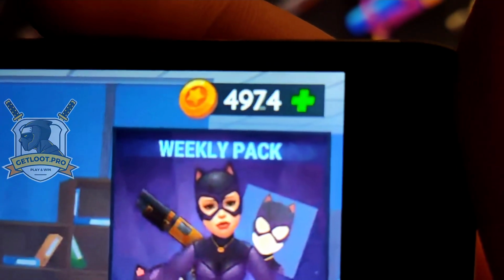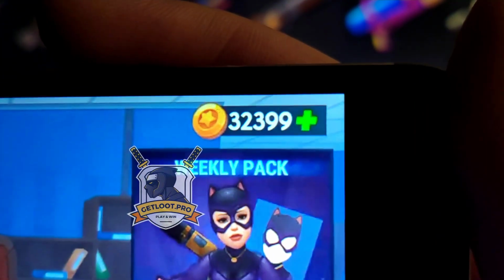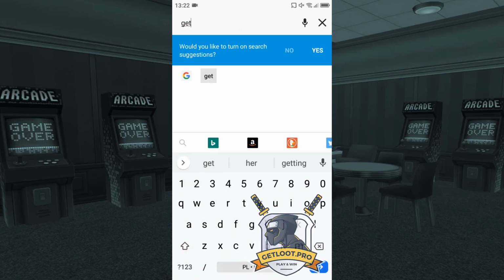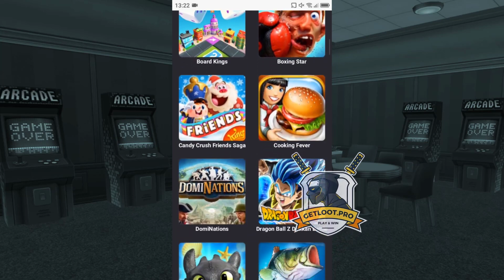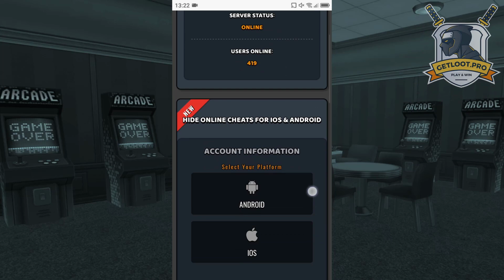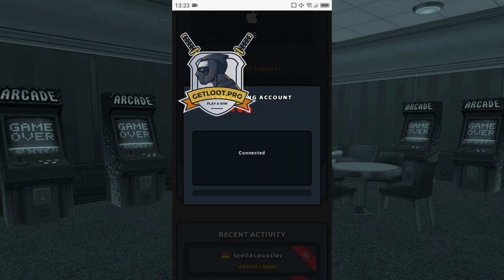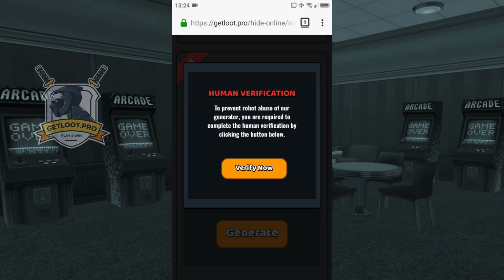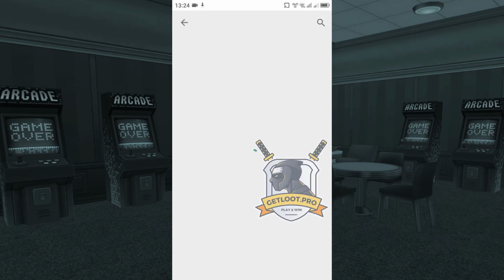😎 Hide Online Hack Guide 2022 ✅ How To Get Coins With Hide Online Cheats 🔥 iOS/Android MOD APK 😎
Hi there game lover! Here we are relating you our update and better Hide Online hack Tutorial. Our Hide Online Cheats Guide works on Android and iOS Mobile systems. Using this method anyone can easily acquire thousands of Coins and also massively improve gaming experience. Everything you require to do is stick to our video guide. Enjoy!

How to hack Hide Online? It is an easy as pie procedure if you follow these quick actions, you'll be able to do it in just a matter of minutes.
Hide Online MOD APK is developed and protected by the best coder, This Hide Online hack has been used by manies users now, we obtained fantastic reviews and has no bad feedbacks froom them.